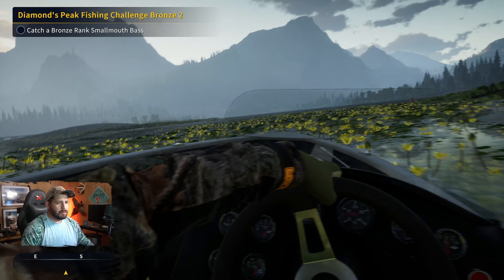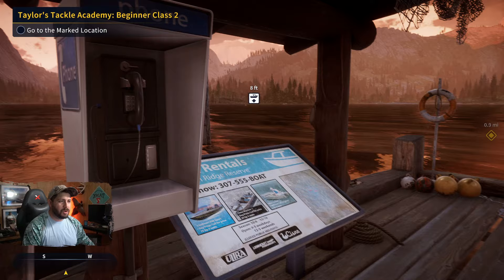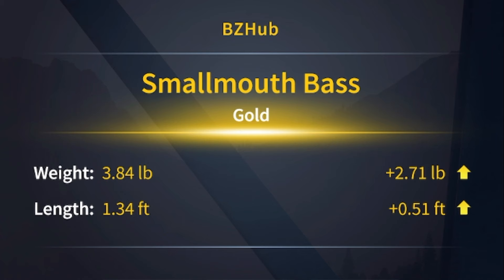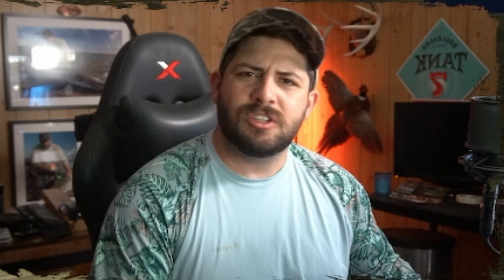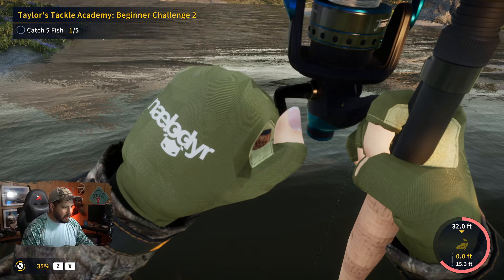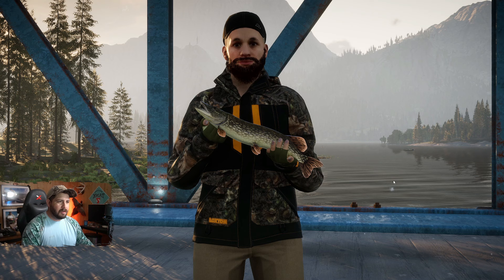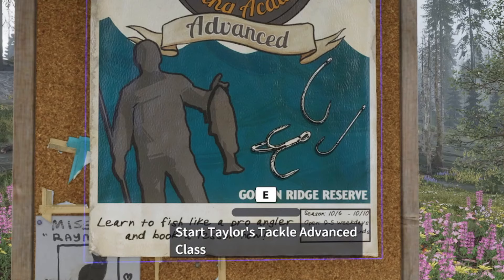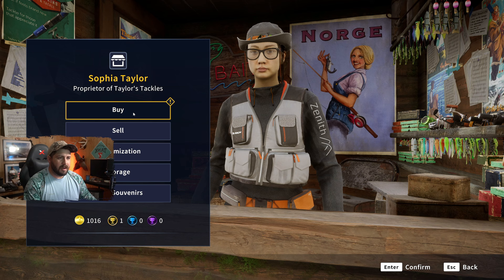Call of the Wild: The Angler! Beginner Guide Series (ep. 2) | Bronze Fish & Challenges!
That's right, we're back with episode 2 of our beginner guide series for Call of the Wild: The Angler! We're excited to pick up where we left off at level 3 in this new beginner series for Call of the wild the Angler, and excited to see what you all think of the game!